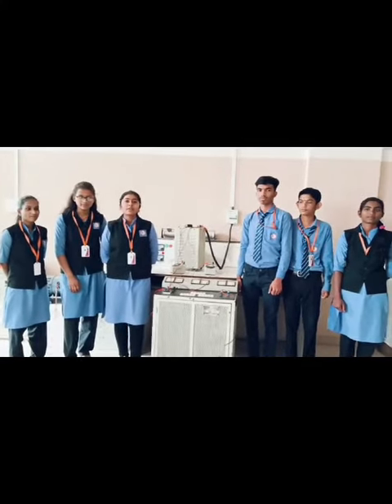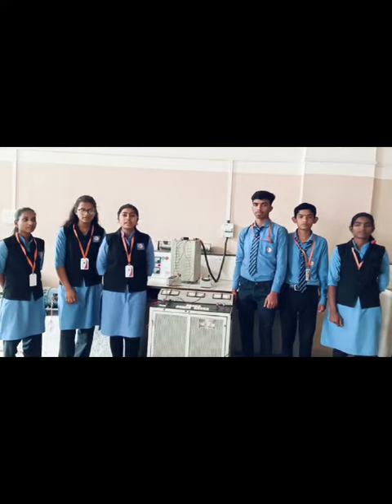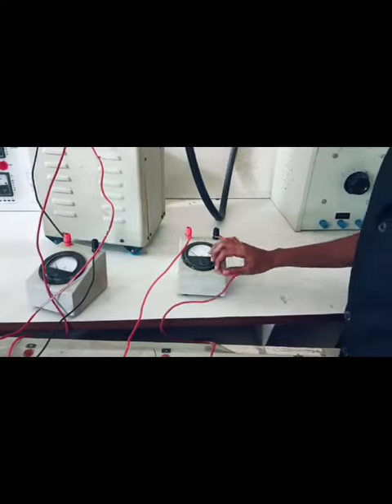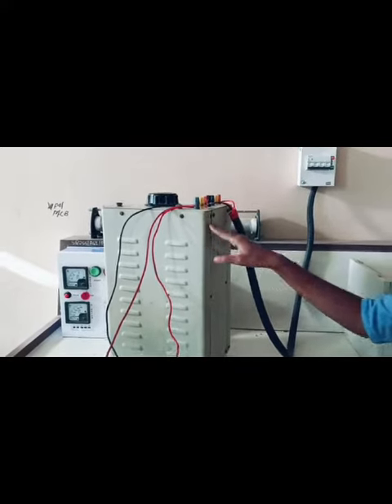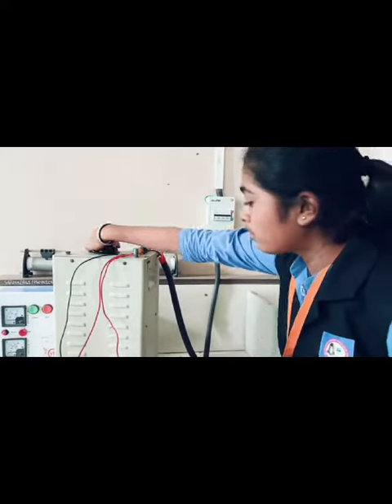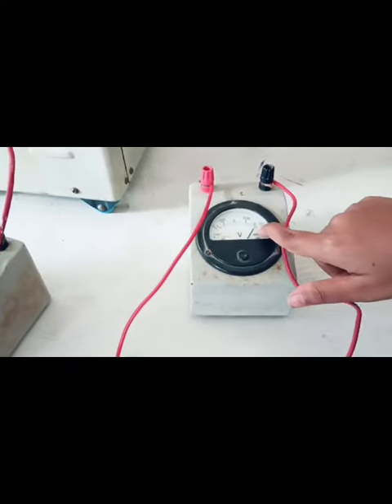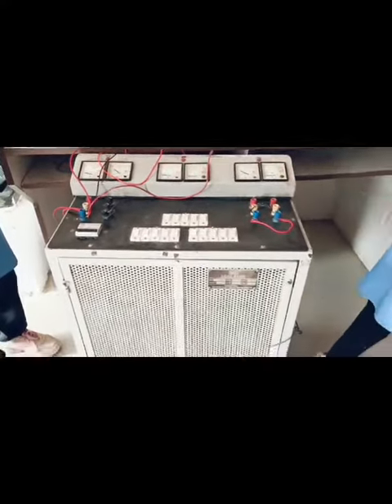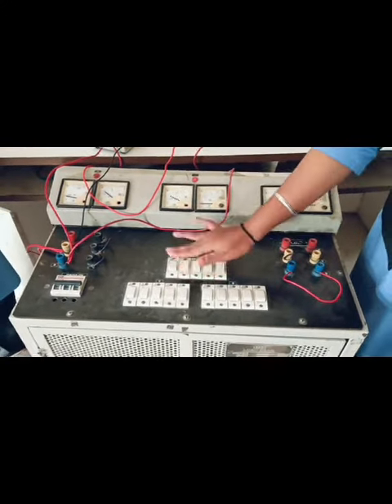PRACTICAL NO1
TO MEASURE PHASE VOLTAGE AND LINE VOLTAGE